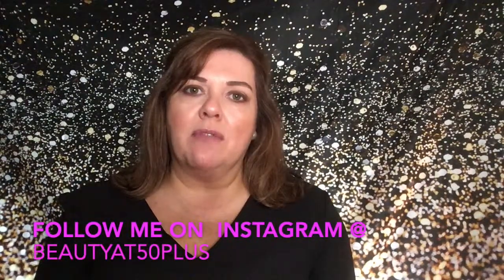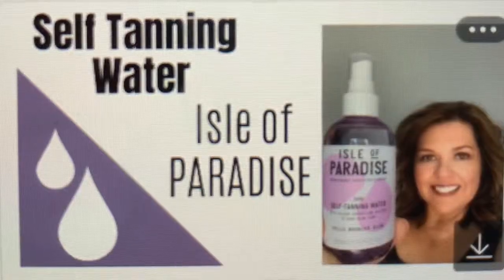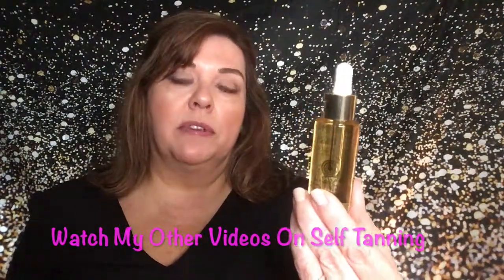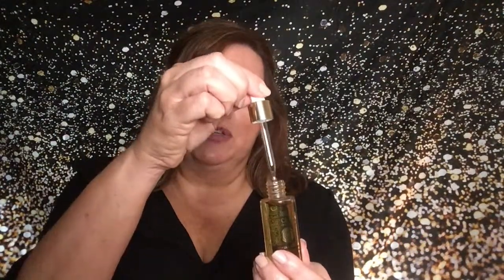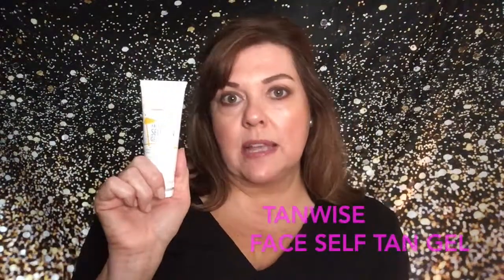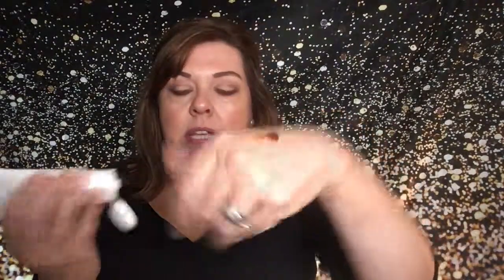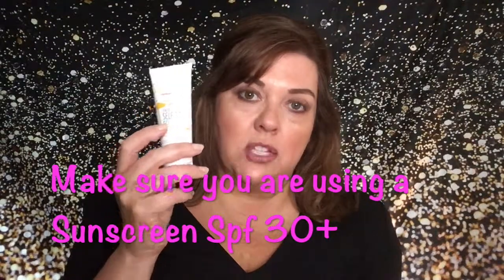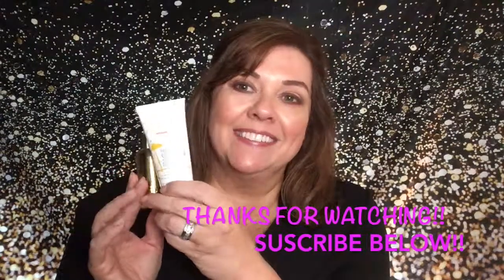BODY DRENCH SELF TAN BOOSTER DROPS ] Available at Sally's Beauty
Review on Body Drench Tan Gorgeous Self Tan Booster Drops, available at Sally's Beauty Supply for only $11.99. You would add it to your moisturizer to give you a tan. Tanwise is a face self tan gel, just for the face.

Products
Body Drench Quick Tan Gorgeous Self Tan Booster
Tanwise, Medium Face Self Tan Gel